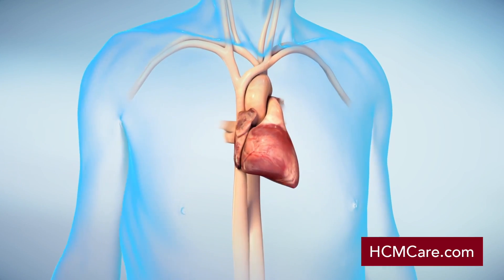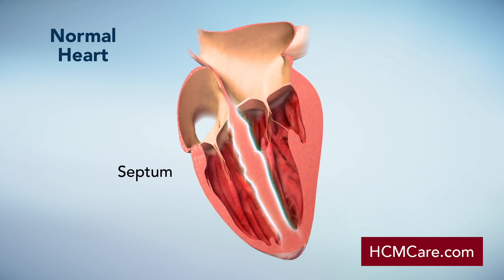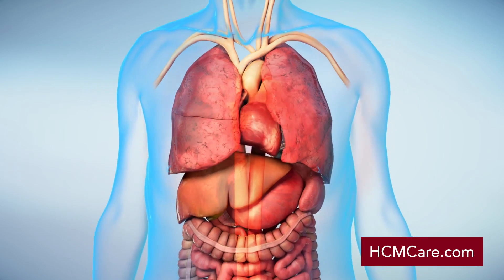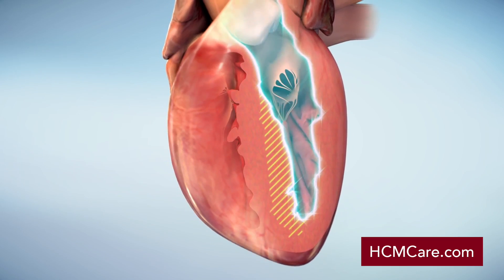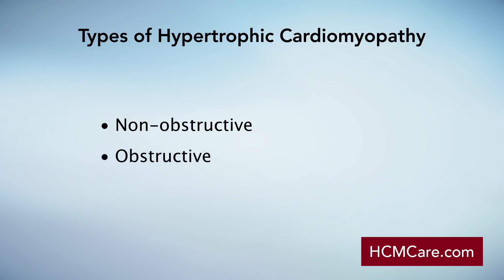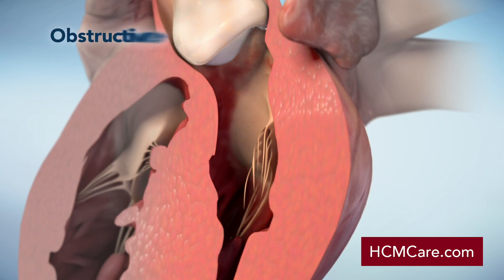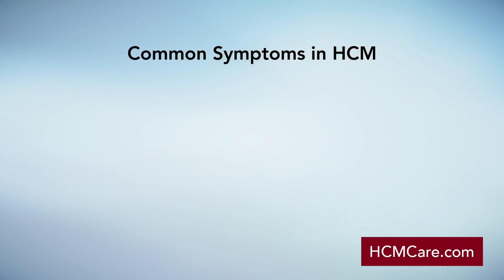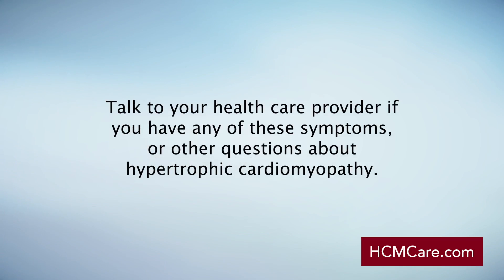Hypertrophic Cardiomyopathy (HCM) Mechanism of Disease Video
How is the heart with hypertrophic cardiomyopathy (HCM) different than a normal heart? What are the types of hypertrophic cardiomyopathy (HCM)? What causes obstruction in hypertrophic cardiomyopathy (HCM)? This brief video explains the HCM heart.